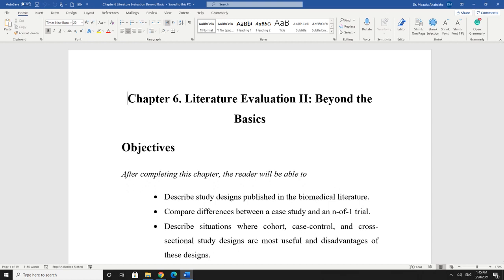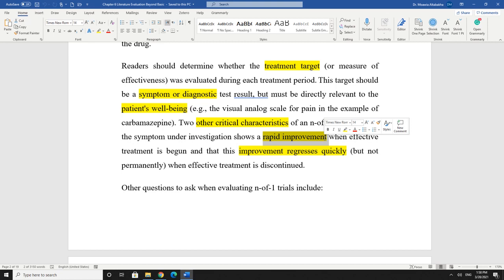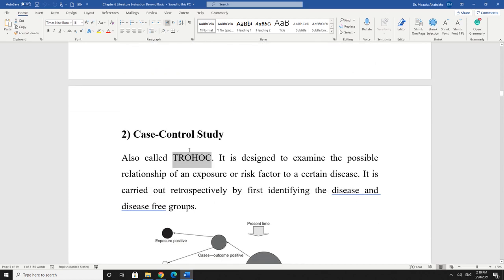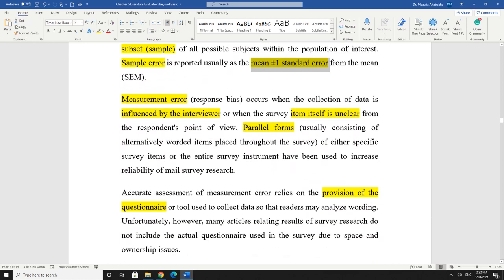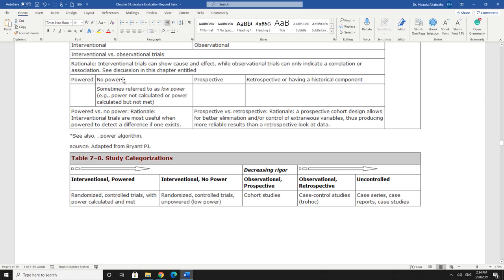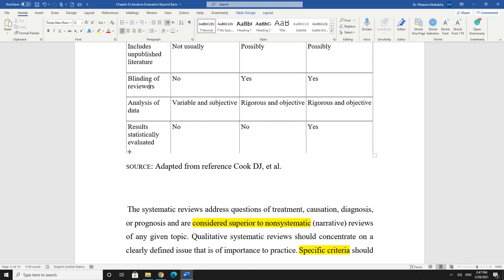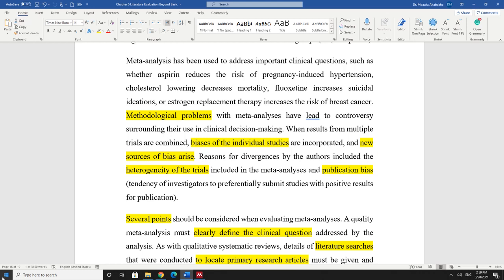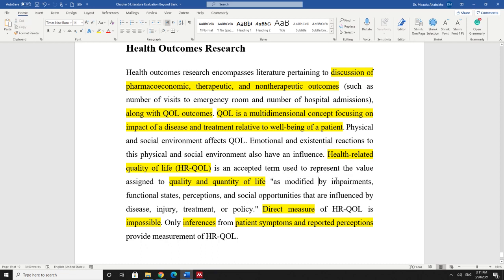Chapter 6 Literature Evaluation Beyond Basic